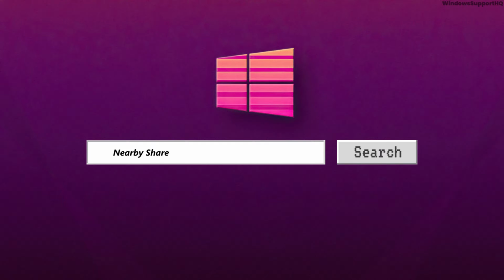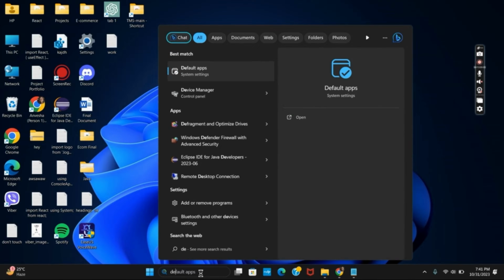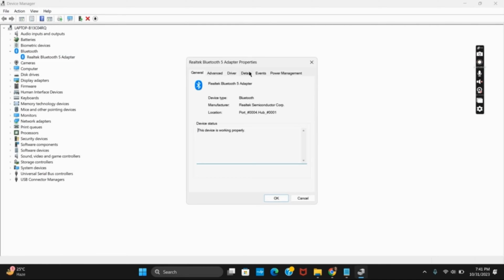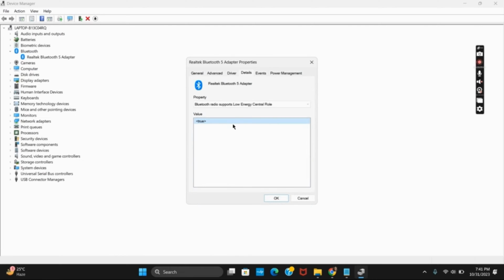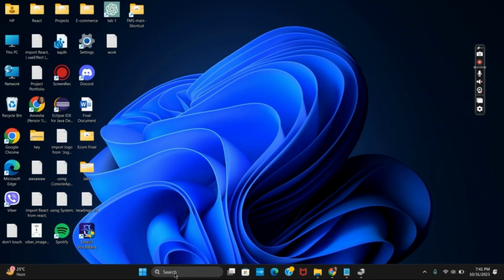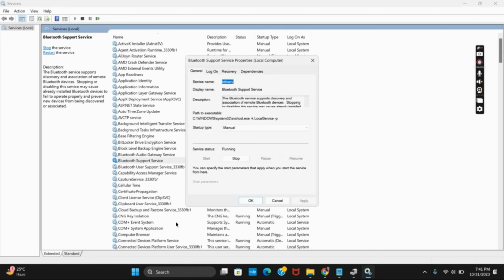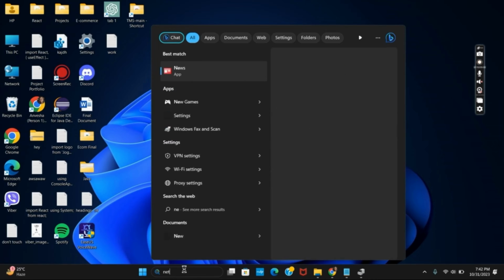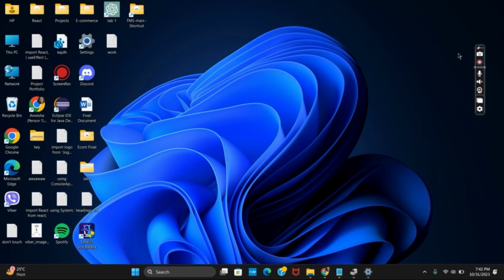Nearby Share not Working in Windows 11 and Windows 10 Fixed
Is Nearby Share not working on your Windows 11 or Windows 10 PC? In this 2023 video tutorial, we'll walk you through the steps to troubleshoot and fix this issue. Nearby Share is a handy feature for quickly sharing files between devices, and we'll help you get it up and running smoothly.

Timestamps:
0:00 Introduction
0:05 Fixing Nearby Share Not Working in Windows 11 and Windows 10

Don't miss out on the convenience of Nearby Share. Watch this tutorial to resolve the issue and start sharing seamlessly!